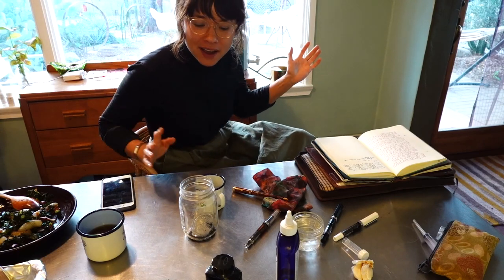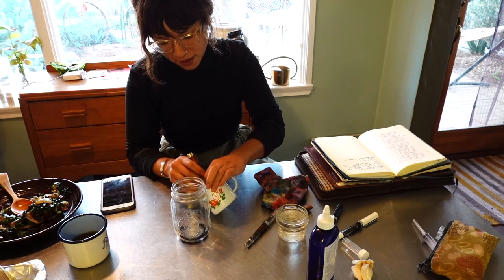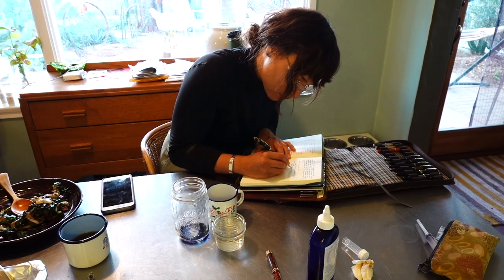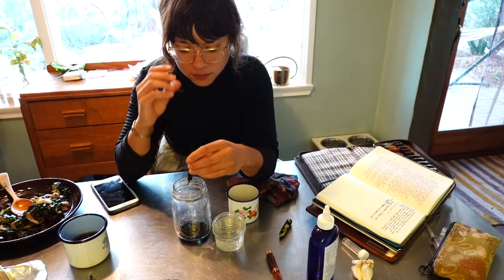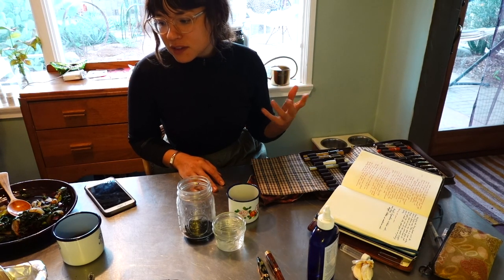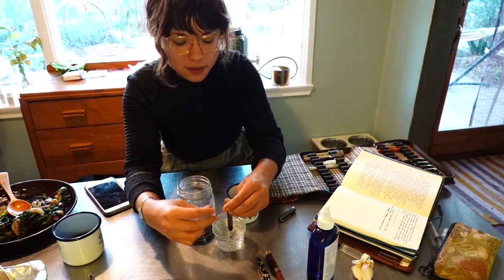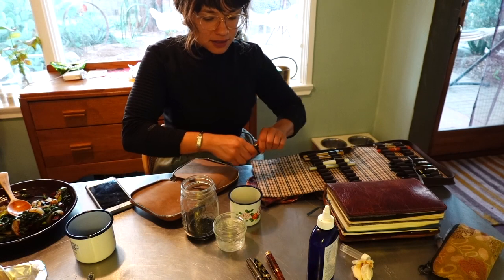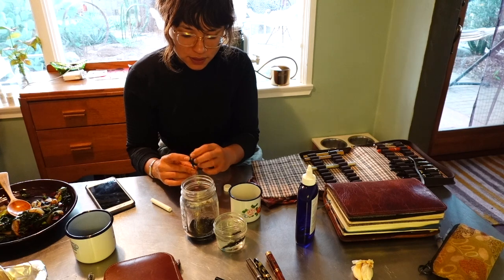Cleaning out Fountain Pens and Rambling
Just rambling about pens, and journaling while cleaning out a few fountain pens.